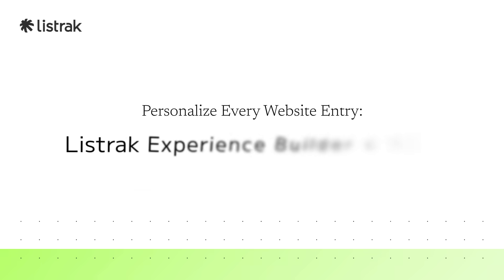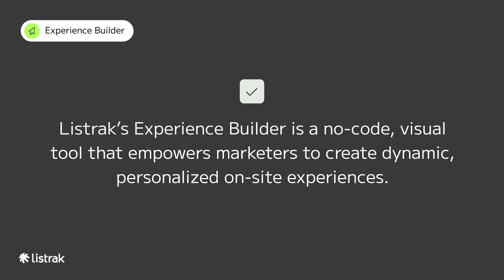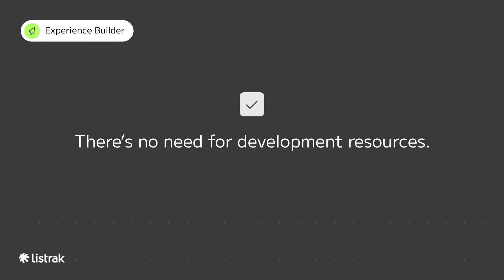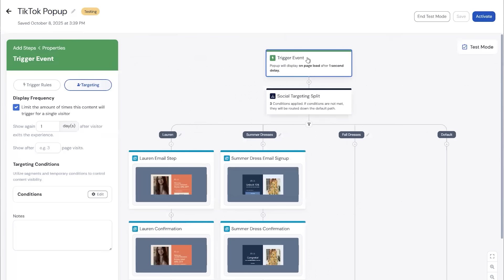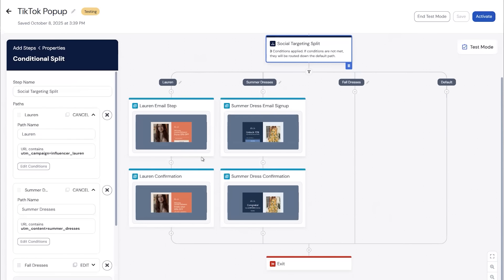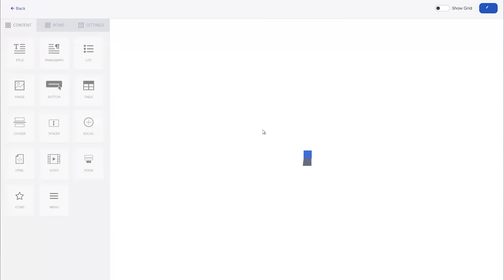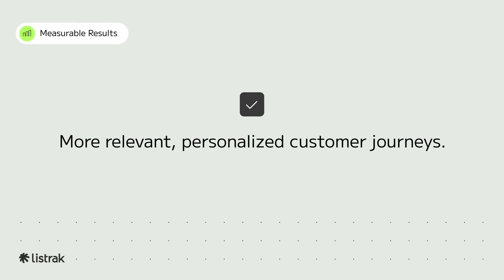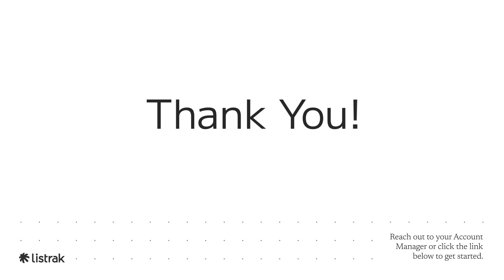Personalize Every Website Entry: Listrak Experience Builder + TikTok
The session explores how marketers can use Listrak’s Experience Builder in combination with TikTok UTM parameters to deliver personalized, conversion-focused website experiences.